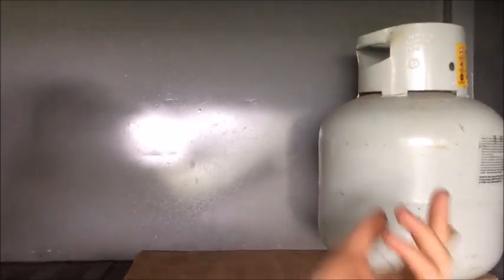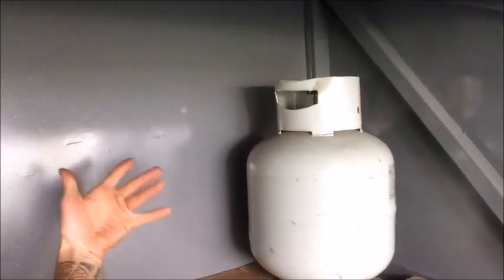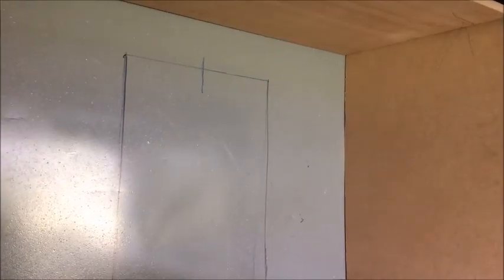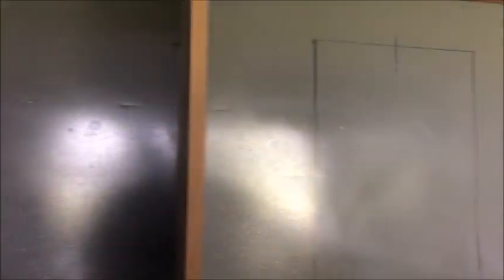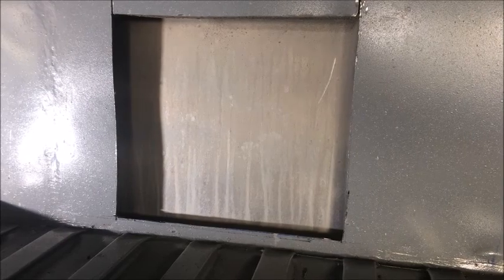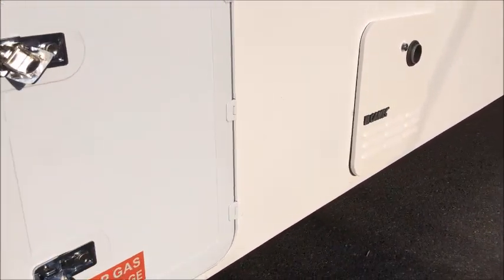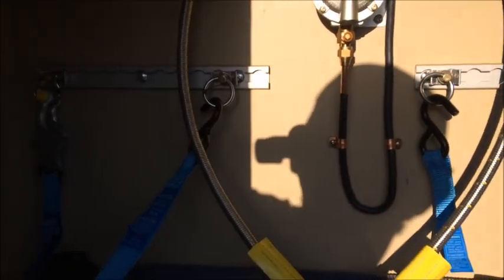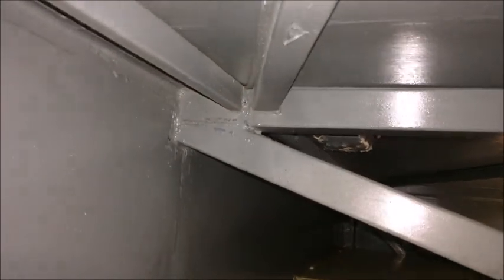Gas Man, free Js bus reno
The free Js are buling their third bus into a mobile tiny home. One of the frist steps is to put LPG gas bottles into the bus.